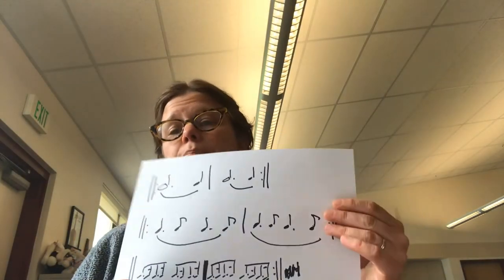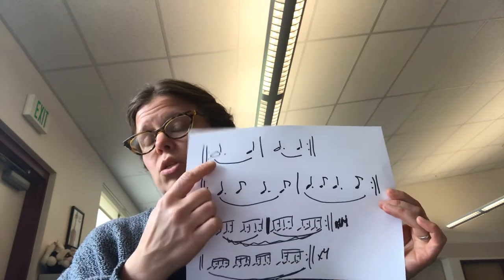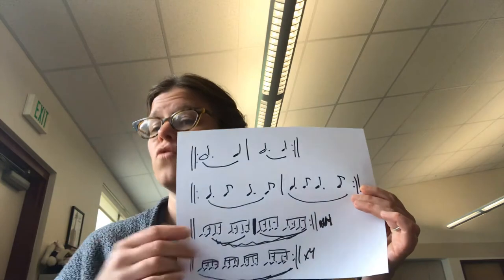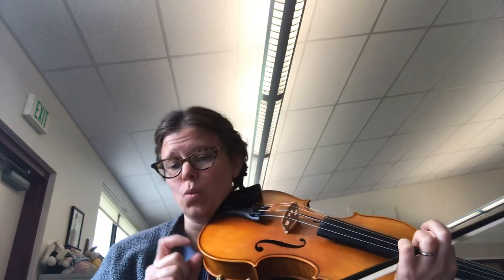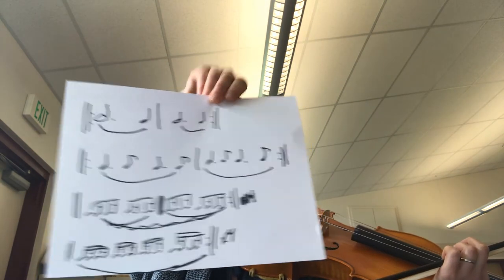May 12, 2020